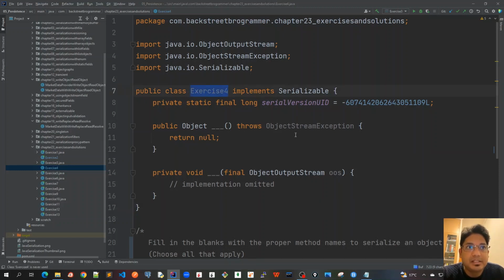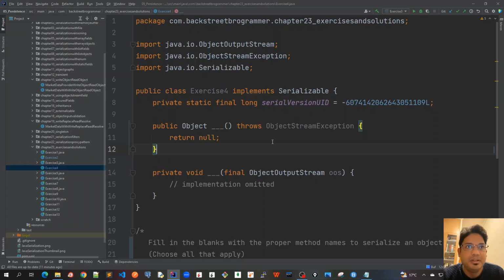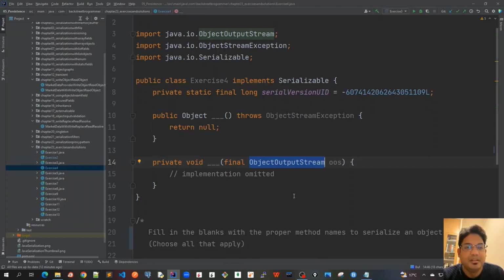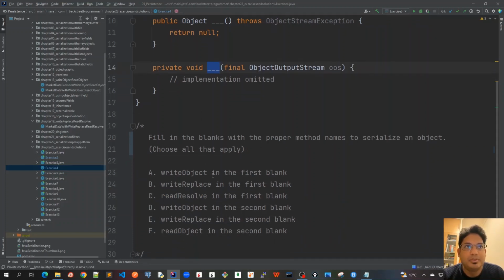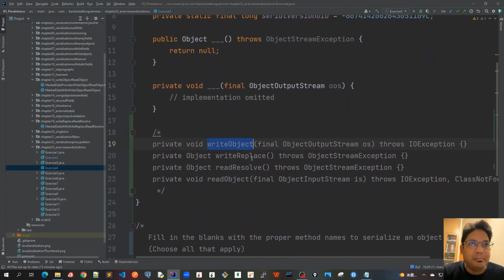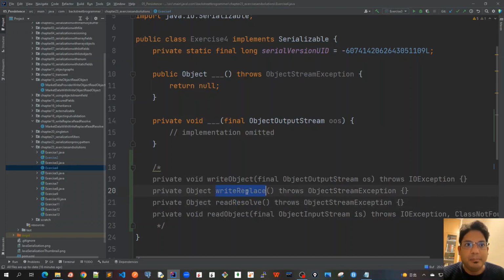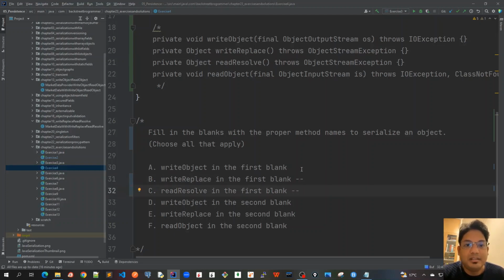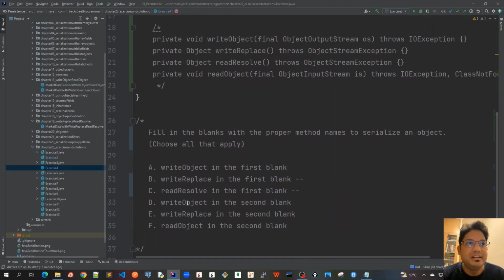66 - Java Serialization - Exercise 4